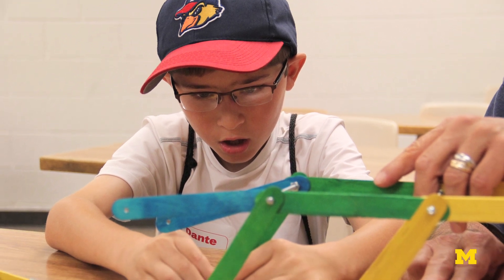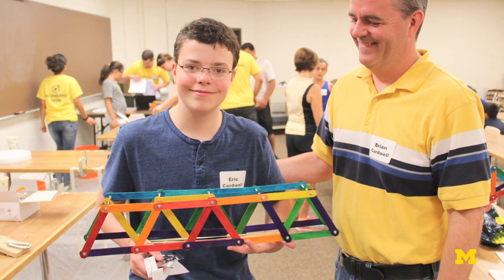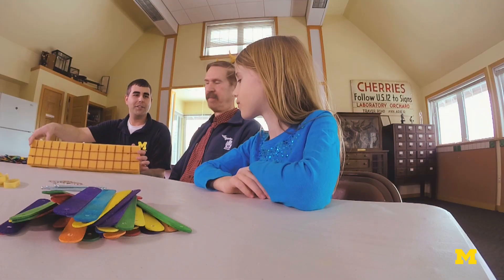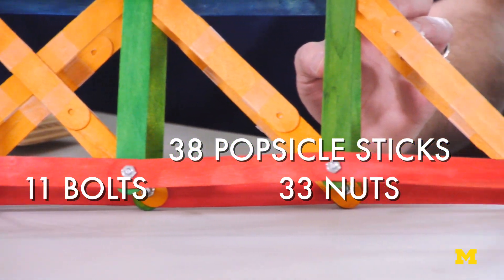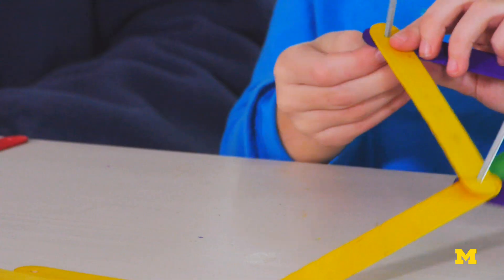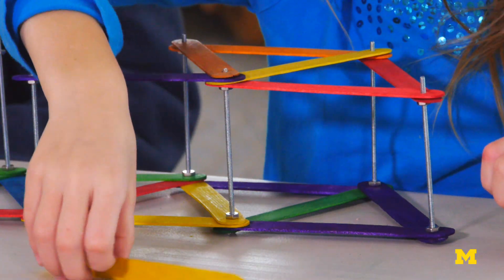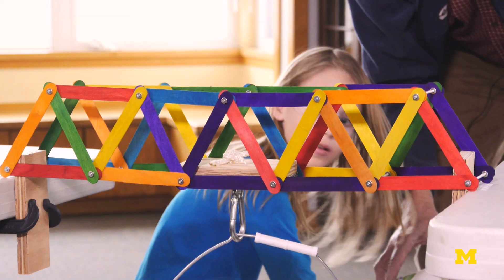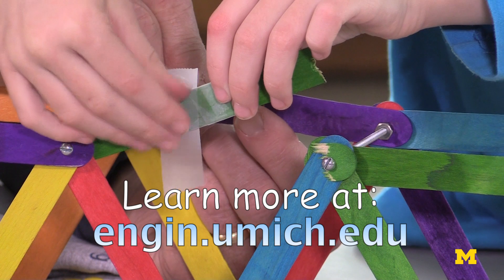Make Your Own Truss Bridge | Xplore Engineering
Explore the basic principles of truss bridges by making your own with Associate Professor of Civil and Environmental Engineering Jason P. McCormick. This constructing exercise can be done with your young engineer at home and is highlighted in the Spring 2015 issue of The Michigan Engineer.

For more hands-on engineering projects, please consider registering for the next Xplore Engineering summer outing. Xplore Engineering is an event for CoE alumni and the budding engineers in their life.